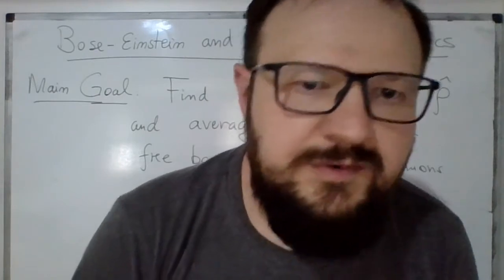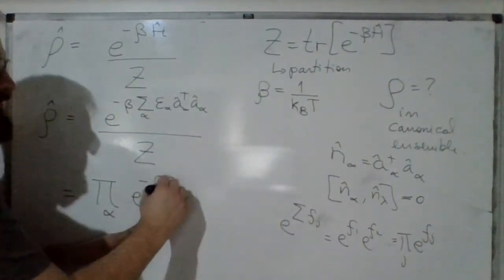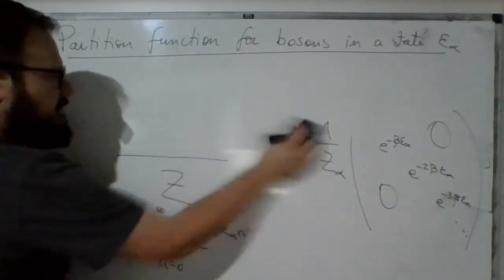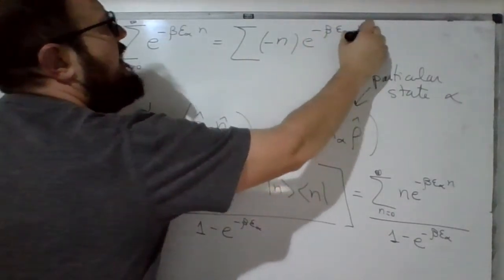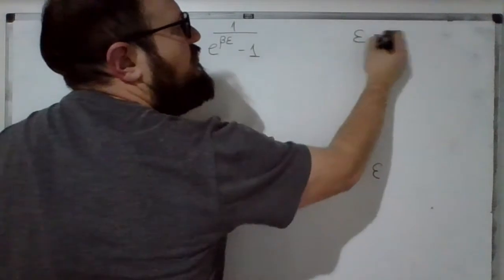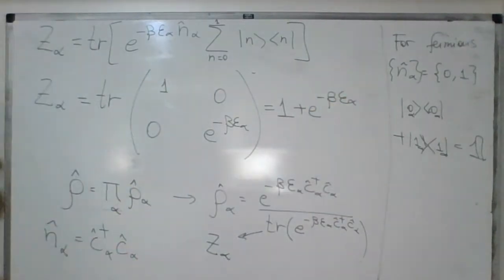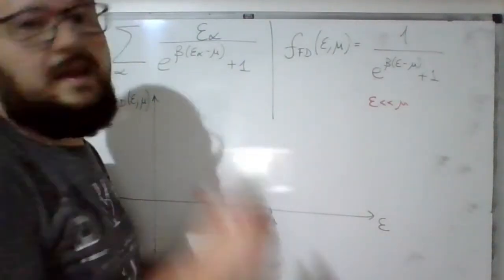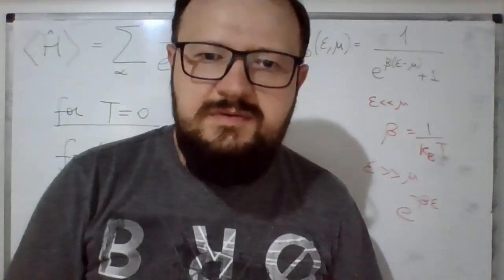QM - Lecture 32 - Bose-Einstein and Fermi-Dirac Statistics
In this lecture the Bose-Einstein and the Fermi-Dirac distributions are derived using the second-quantized version of the Hamiltonian for free particles (or perhaps non-interacting particles is a better definition here, this way the state of the system can be written as product state). The density matrix formalism is used and the averages of the number operators are calculated.

Hope you enjoy it. Comments are welcomed.